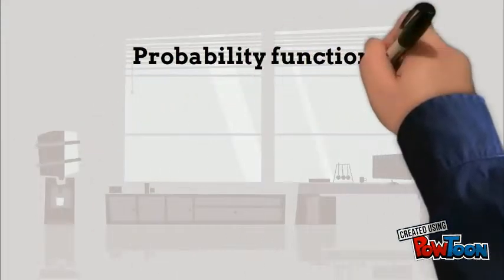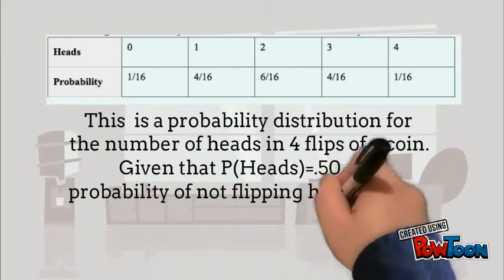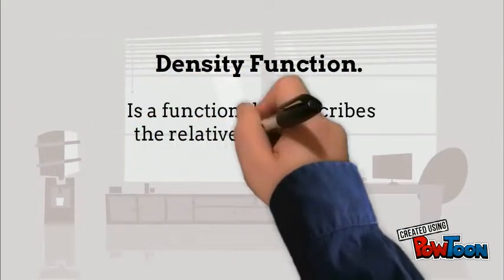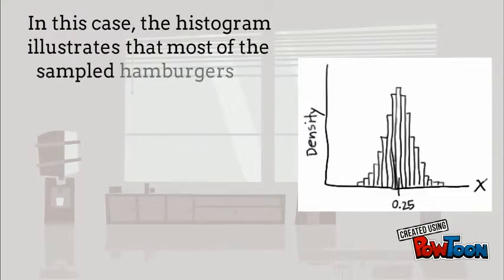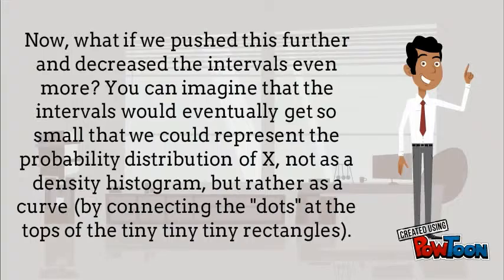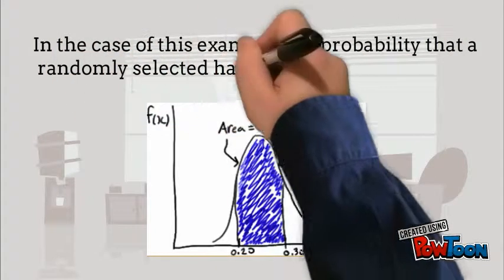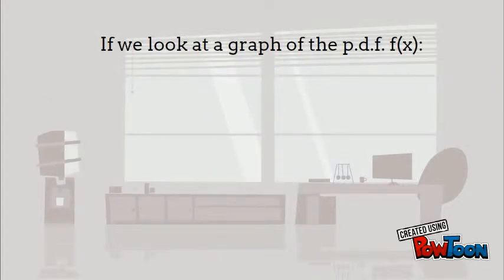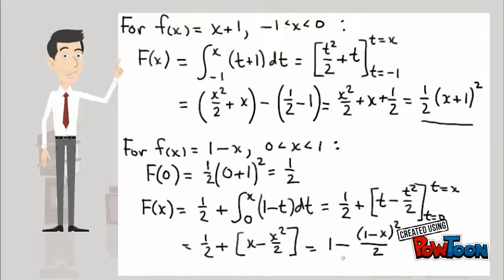Untitled Powtoon 2